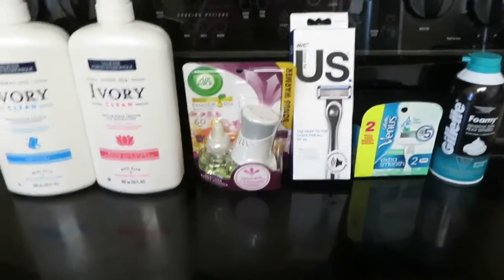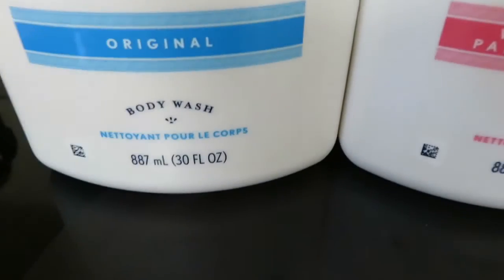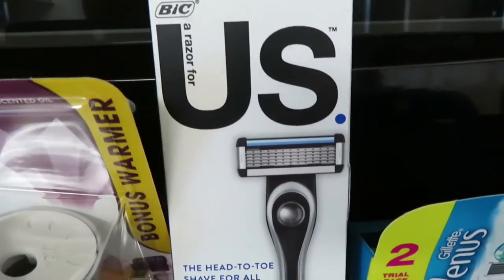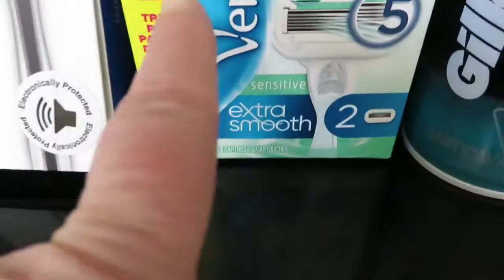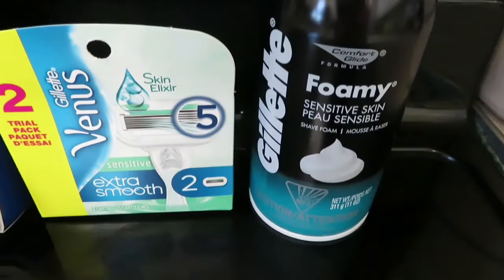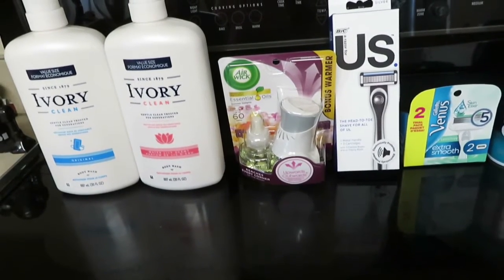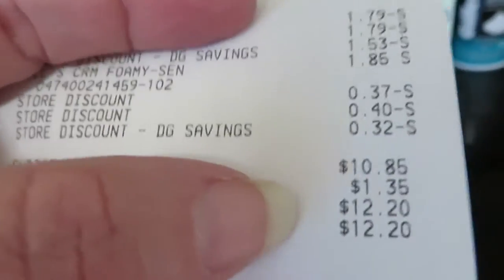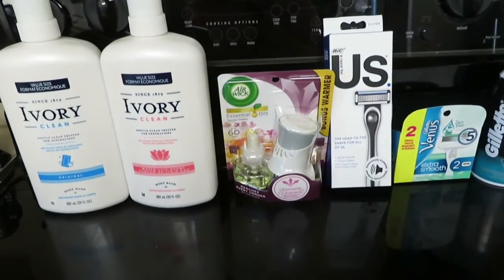Dollar General Haul | Digital Coupons | February 20, 2021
Hey, y'all--it's Kim!  Today I'm sharing my Dollar General haul.

My mailing address:
Kim McDonald
WDW Mommy